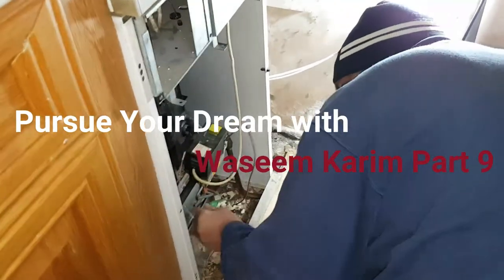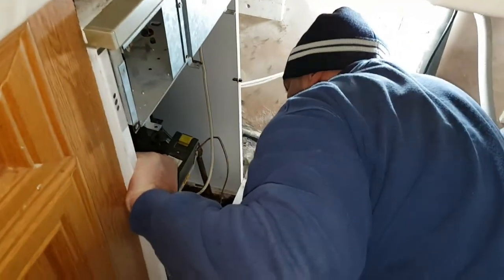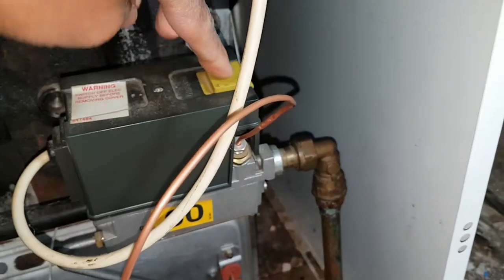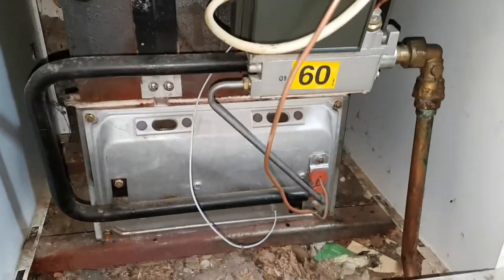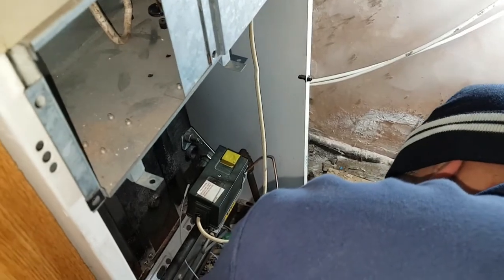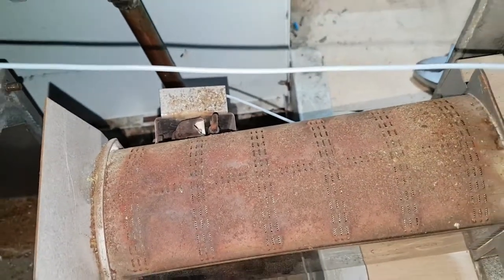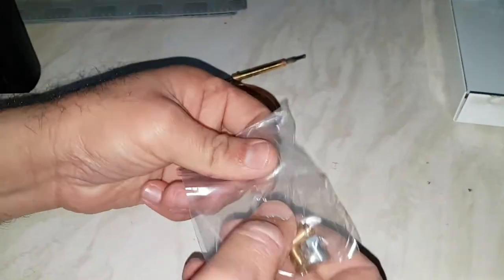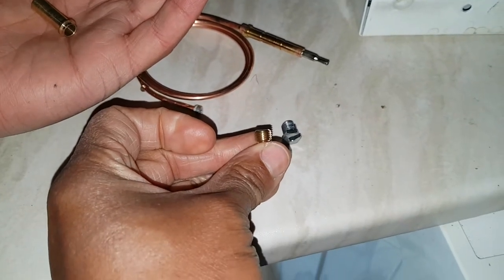Pilot Light No Working. Another Step Of the Journey of Waseem Karim Part 9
Translated titles:
Luz piloto sin funcionamiento. Otro paso del viaje de Waseem Karim Parte 9

Kontrollleuchte funktioniert nicht. Ein weiterer Schritt auf der Reise von Waseem Karim Teil 9

Lampe témoin ne fonctionne pas. Une autre étape du voyage de Waseem Karim Partie 9

Luz piloto sem trabalho. Outro passo da jornada de Waseem Karim Parte 9

पायलट लाइट नो वर्किंग। वसीम करीम भाग 9

Proefliggie werk nie. Nog 'n stap van die reis van Waseem Karim Deel 9

Օդաչու լույս չկա աշխատող: Վասեմ Քարիմի ճանապարհորդութ

Pilot İşıq Yoxdur. Waseem Kərim Səfərinin Başqa Bir Addım 9

পাইলট লাইট কোনও কাজ করছে না। ওয়াসিম ক

Lampka kontrolna nie działa. Kolejny etap podróży Waseem Karim, część 9